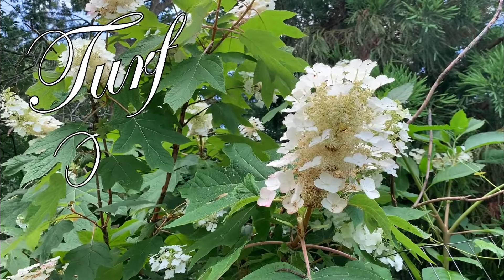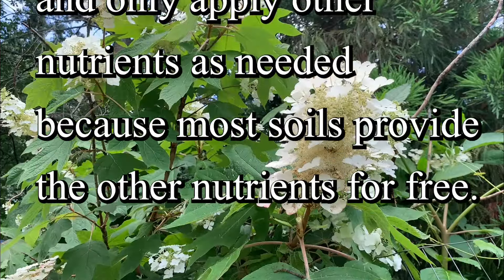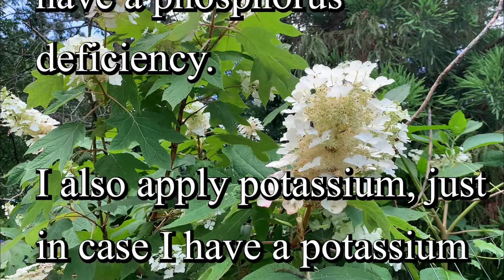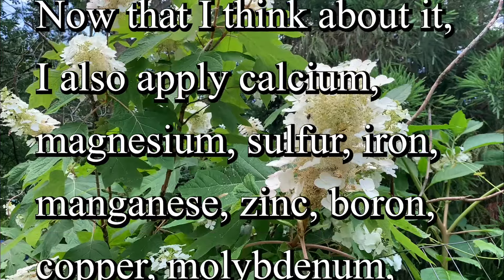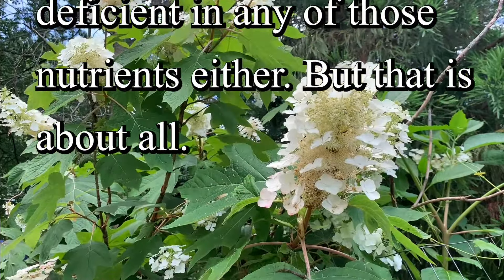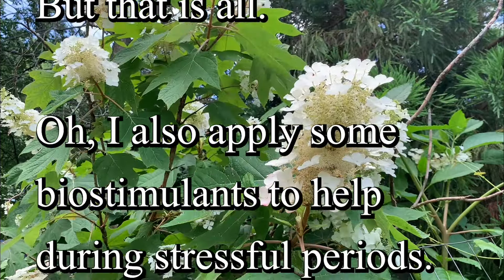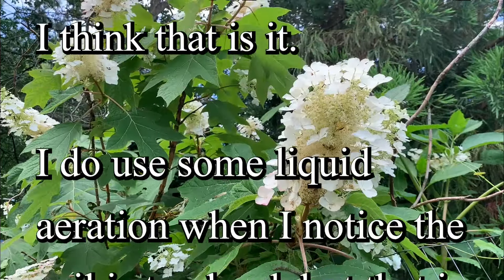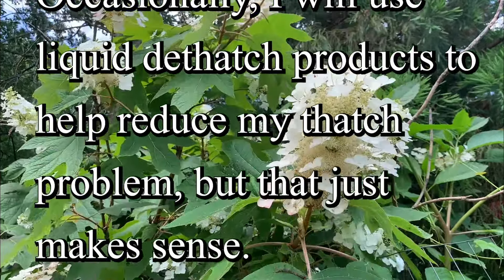Turf Thoughts - Nitrogen Only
Join Ken Corley as he shares his turf management secrets! Discover the essential nutrients for vibrant grass and tips for maintaining healthy soil, including nitrogen, phosphorus, and more. Don't miss these smart strategies for a thriving lawn!